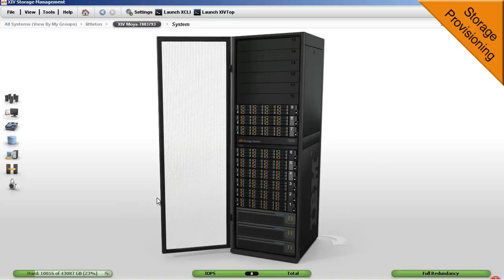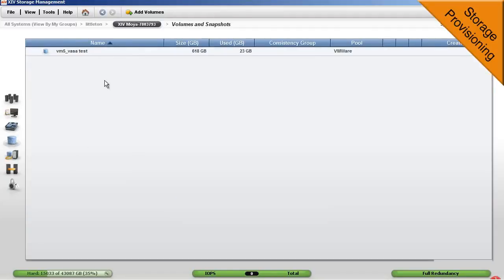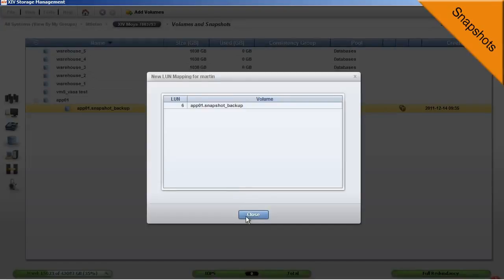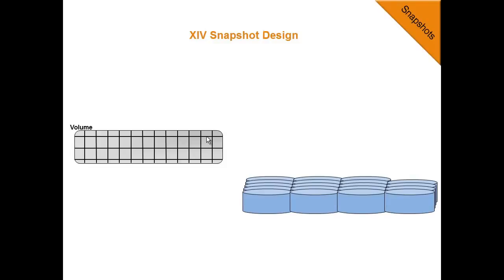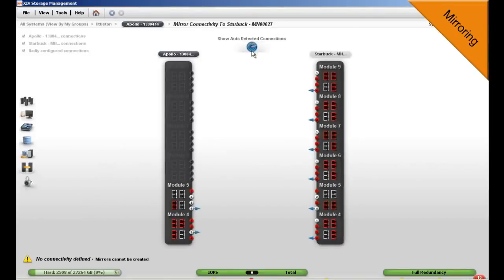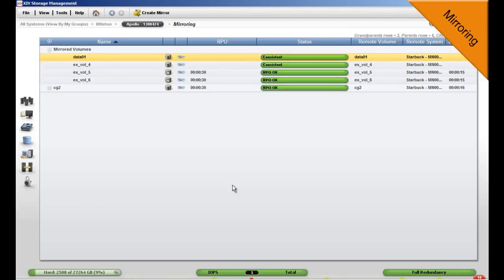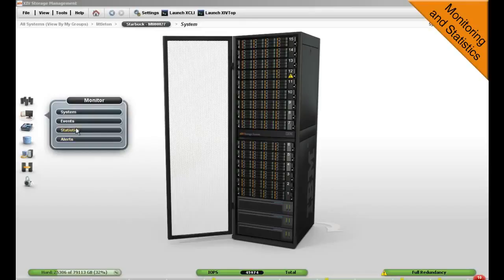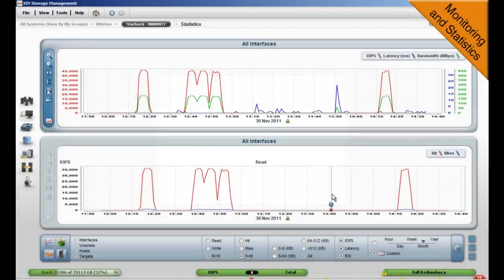IBM XIV storage- The amazing user experience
The IBM XIV Storage System offers a new frontier in ease of use, with an innovative architecture, intuitive functionality and a pioneering GUI that revolutionize how storage is managed. For more information regarding IBM XIV, see: http